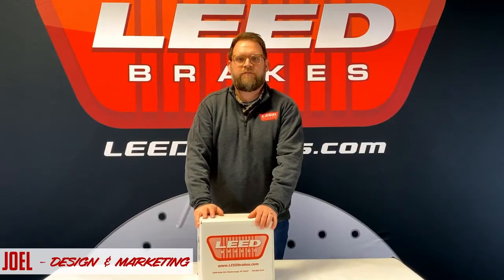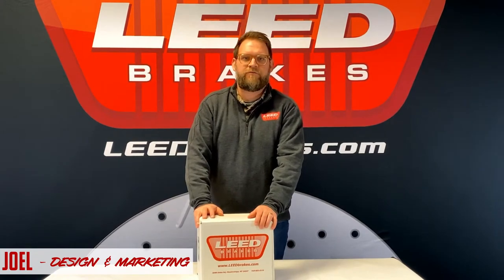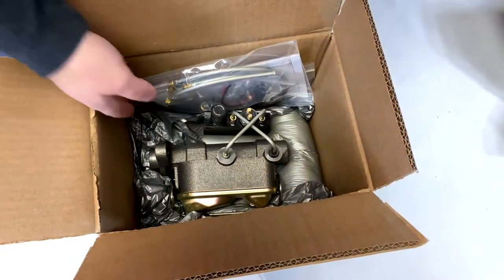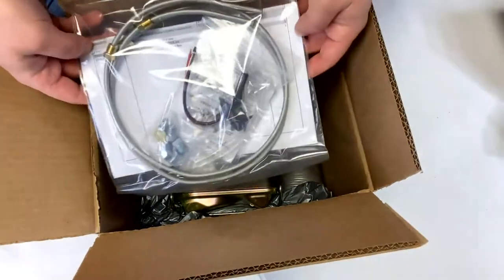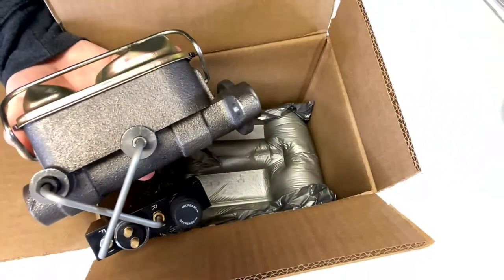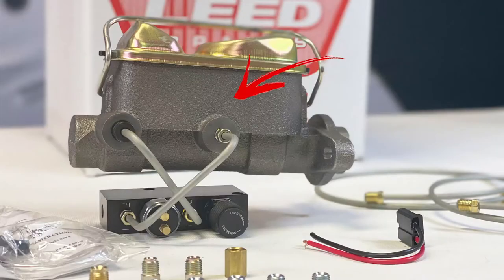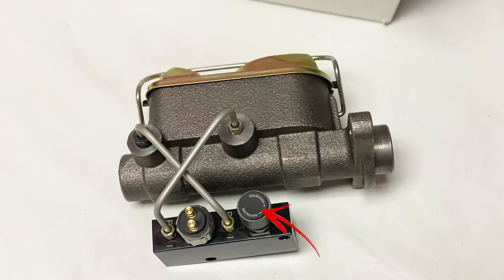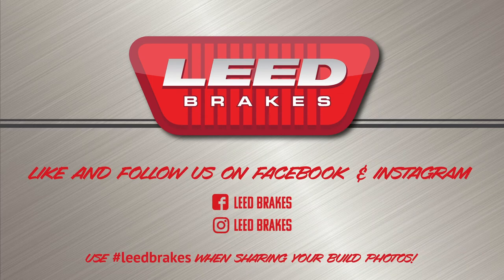Dual Bowl Master Cylinder upgrade kit for 1957-68 full size Fords with manual brakes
Check out this video to see everything that's included in our Dual Bowl Master Cylinder upgrade kit for 1957-68 full size Fords with manual brakes. We make upgrading to the safety of a Dual Bowl Master Cylinder easy with this kit!